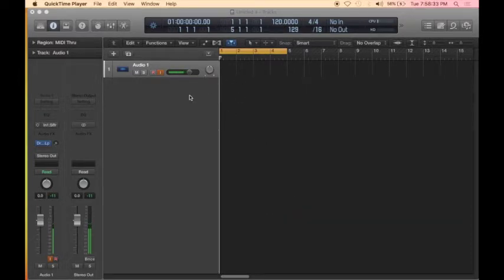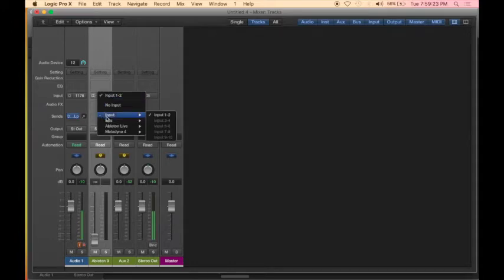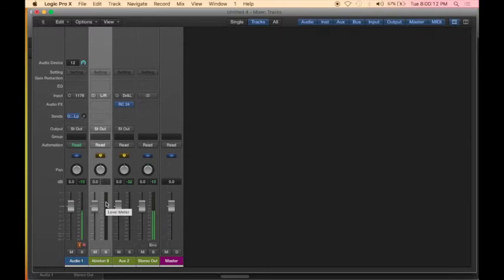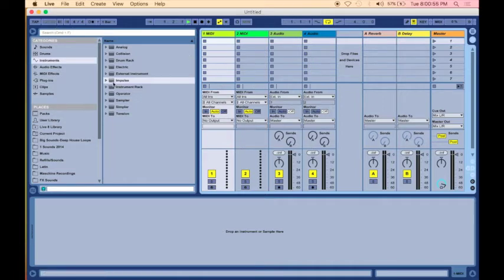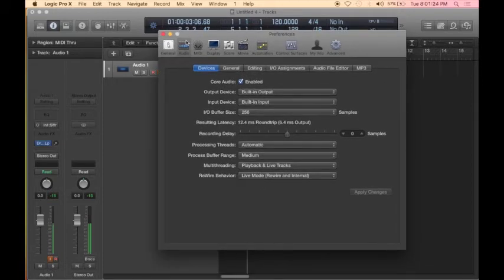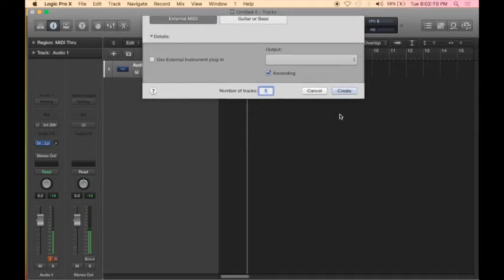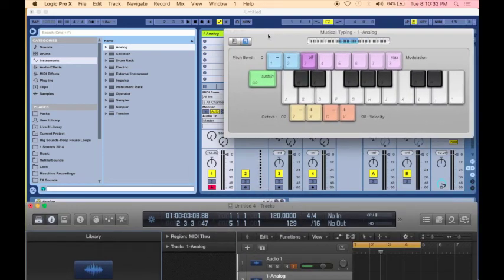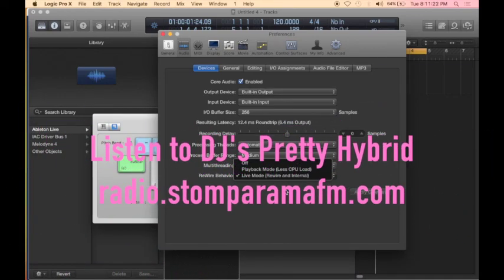Logic Pro X & Ableton Live 9 (Rewire Modes) 3 Options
Setup Logic Pro and Ableton via Rewire (3 Modes)
Use Ableton instruments in Logic Pro X (Mode 3)
Use Ableton Audio only in Logic Pro X (Mode 2)
Turn Off / On Rewire in Logic Pro X (Mode 1)

Gear used:
Maschine MK3 - Includes the current Maschine software version.